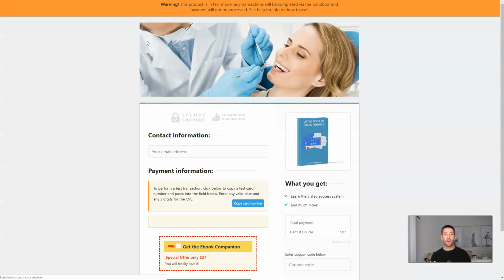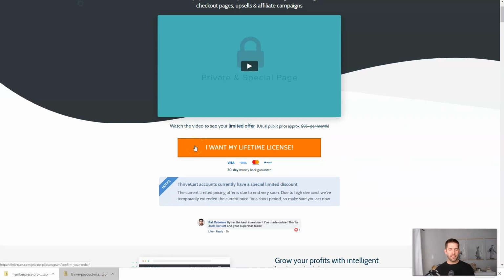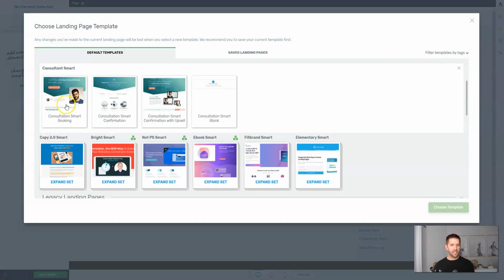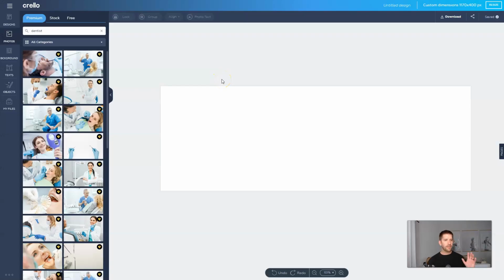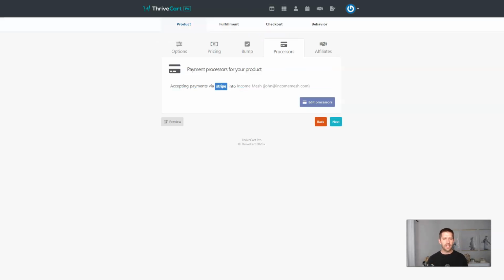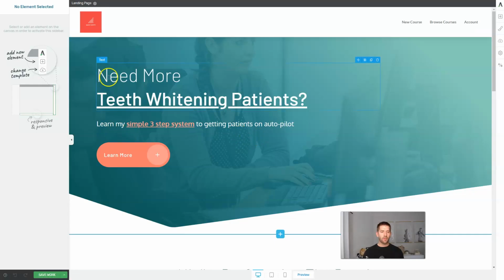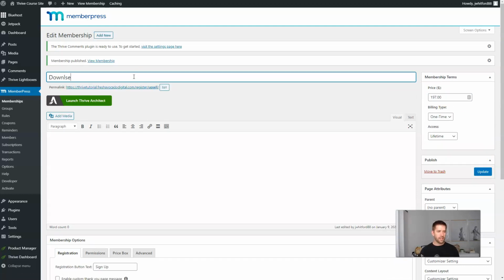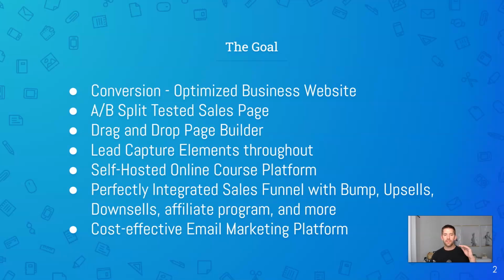🔥How to Build a High-Converting Online Course Sales Funnel Step-By-Step in 2020 (Wordpress Tutorial)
Want to produce a high performance sales funnel, but don't have the budget for Clickfunnels? This step-by-step tutorial is everything you need!

Want to take your learning further with Thrivecart and Thrive Themes? Sign up for my upcoming course Thrive Hero

⏰ Timestamps ⏰
1:58 - The website objectives
4:00 - Tools we will use
9:00 - Setting up our brand new website
10:12 - Preparing our site for work!
11:22 - Installing our Theme
12:00 - Installing Plugins Needed
12:45 - Installing Thrive Themes
15:34 - Getting started with Thrivecart
17:50 - Installing MemberPress
19:00 - Building a Conversion Focused Home Page
24:36 - Sourcing High Quality Stock Photos
26:35 - Getting started with Mailerlite to build your email list
28:57 - Integrating Mailerlite with your website's lead capture system
30:00 Setting up a Thank You and download page
34:05 - Configuring Permalink settings for SEO Optimization
36:00 testing our lead magnet funnel
37:00 Setting up an exit-intent pop up to capture leads
44:10 - Configuring our default homepage
45:00 - Building our Online Course
47:00 - Quickly configuring Memberpress
50:00 - Desigining our first lesson in Thrive Apprentice
51:45 - Publishing your courses in Thrive Apprentice
52:20 - Customizing your Thrive Apprentice area
57:00 - Setting up our products in Thrivecart
1:04:00 - Linking our products to our Sales Page
1:06:00 - Testing our first product funnel
1:09:00 - Creating navigation menus and other UX items for the site
1:14:00 - Setting up A/B Split Testing on the Homepage to optimize Leads
1:21:00 - Setting up an A/B Test in Thrive Leads
1:24:00 Setting up an A/B Test on Sales Page to Optimize Sales
1:29:00 Building our funnel: Creating Bump Products, Upsell Products, and Downsell Products in Memberpress
1:33:00 - Protecting Content with Memberpress
1:34:00 - Creating our Upsells and Downsell Courses with Apprentice
1:36:00 - Setting up our Bump, Upsell, and Downsell in Thrivecart
1:42:00 - Testing our entire sales funnel
1:44:00 - Adding Access URLs to Memberpress to easily access your content from your account.
1:45:00 - Wrap Up